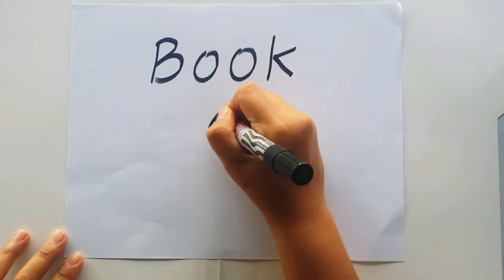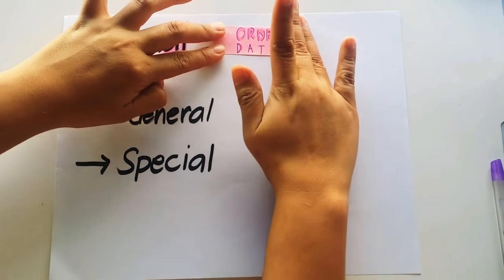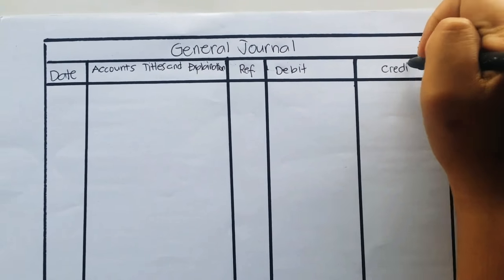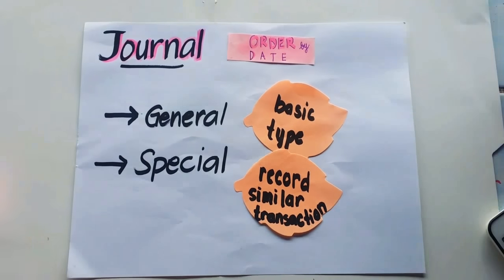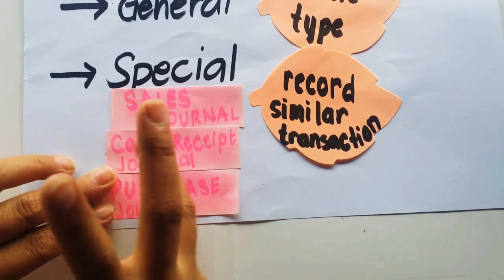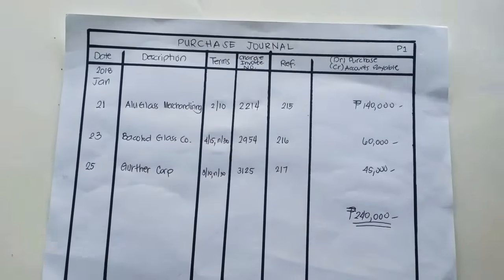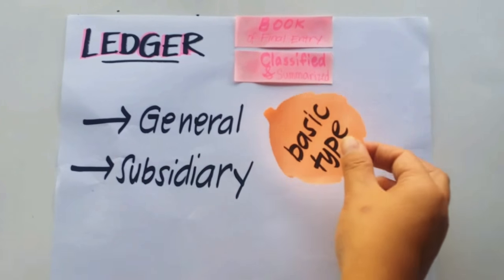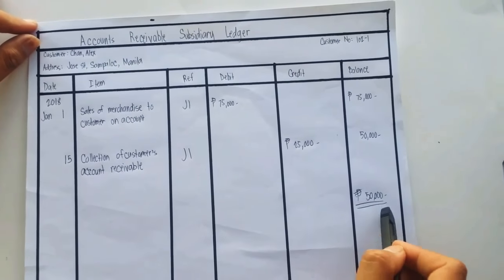Book of Accounts